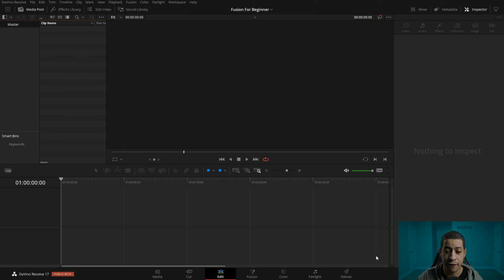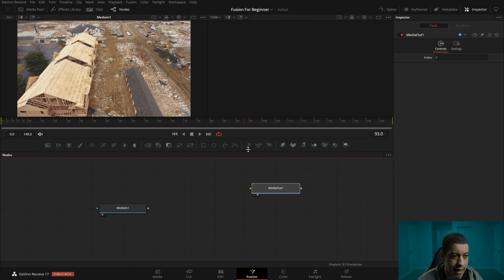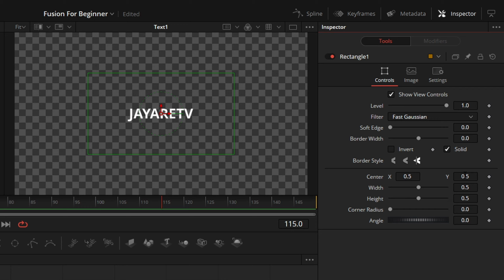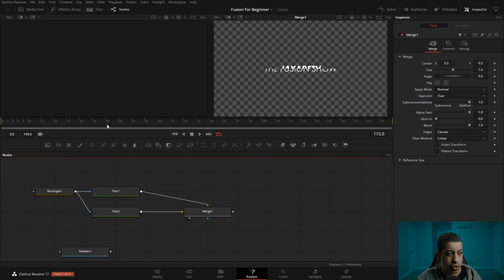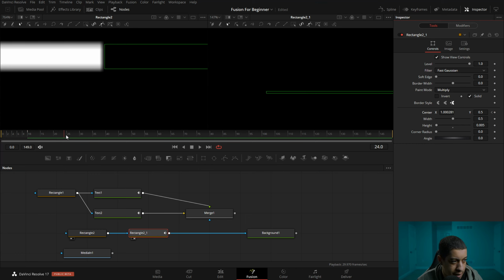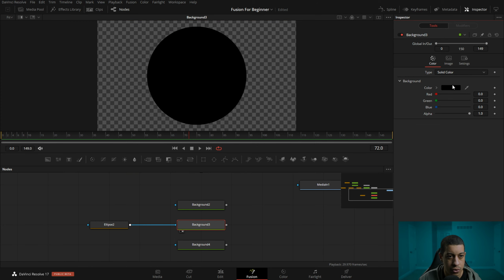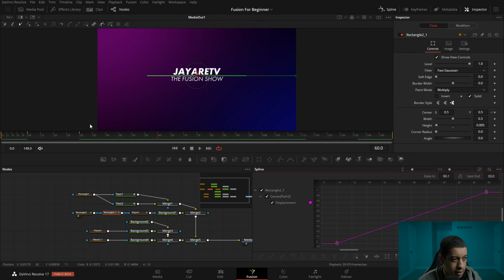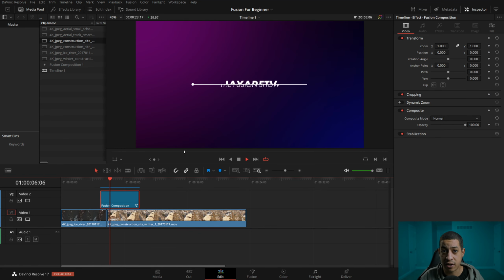Fusion For Beginners in DaVinci Resolve 17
Going over the basics for beginner getting into fusion while building in intro.

00:00 Intro
00:43 Getting media into Fusion
03:12 Jump to different clip in Fusion
03:39 Fusion UI overview
04:58 Types of Fusion nodes
06:37 How to get to all Fusion nodes
07:27 Inputs for nodes in Fusion
07:57 How to view a node in Fusion
08:20 Adding mask to node in Fusion
11:32 Connect nodes together with merge node
12:48 How to change apply mode and blend modes
13:53 Creating animations with keyframes
24:52 Getting Fusion project on edit page in DaVinci Resolve
25:29 Adding easing to keyframes in Fusion
27:26 Adding motion blur in Fusion
28:51 Adding more memory for Fusion to use
29:06 Clear ram cache in Fusion